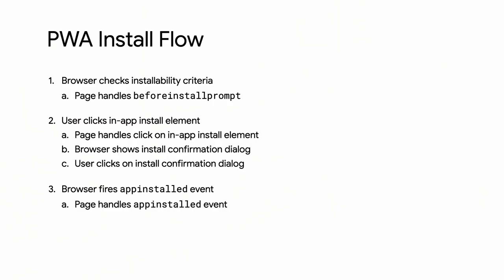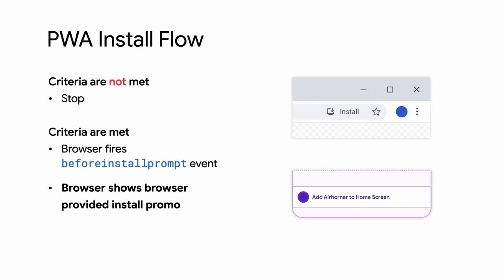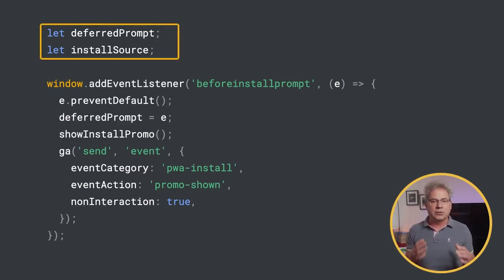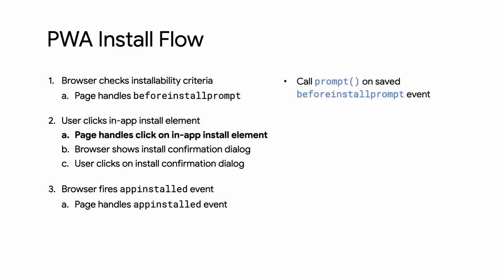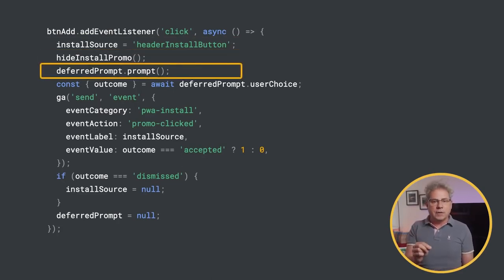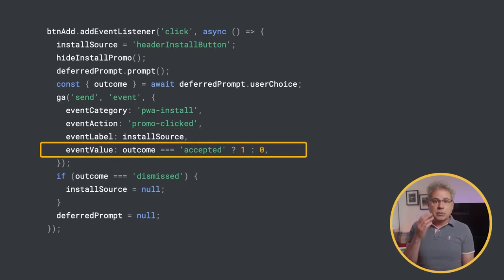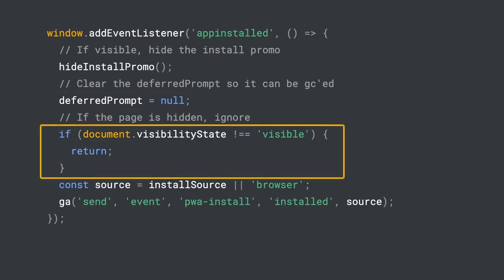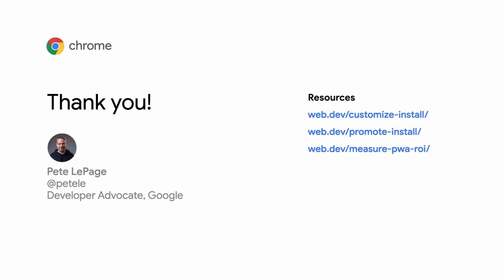Deep dive into the PWA install flow | PWA install prompt | PWA Tutorial for Beginners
How does the install flow work for Progressive Web Apps? How can you provide your own in-app install experience? How do you measure the effectiveness of your install? And what best practices should you be following?

Installability is one of the biggest advantages of a Progressive Web App. Installing your PWA can make it easier for users to find and use. Once installed, it looks and behaves like every other installed app that the user has. And, they don’t have to go to an app store to get it, there’s no sketchy files to run, and nothing to download.